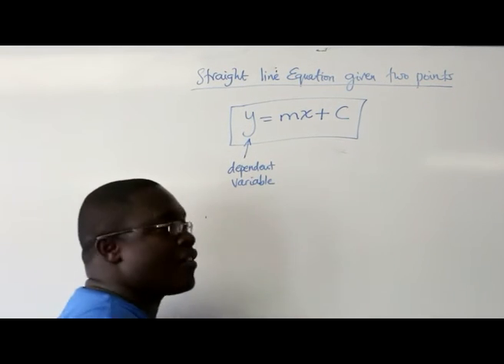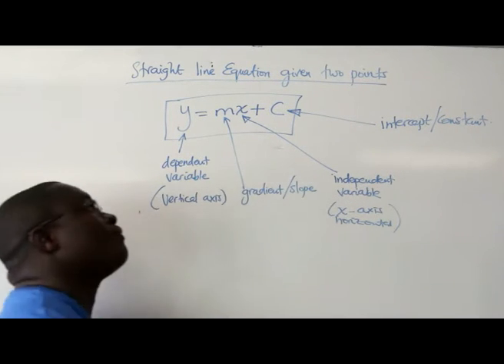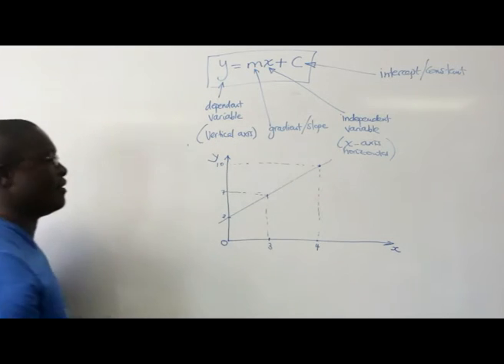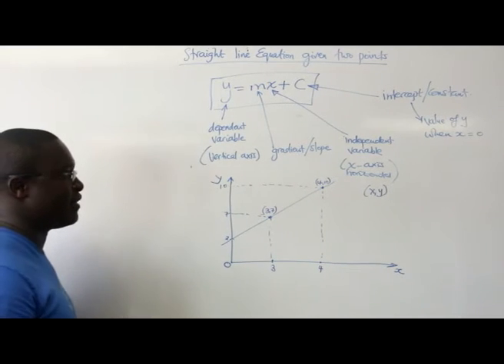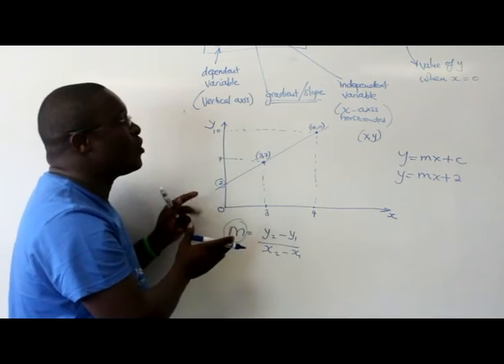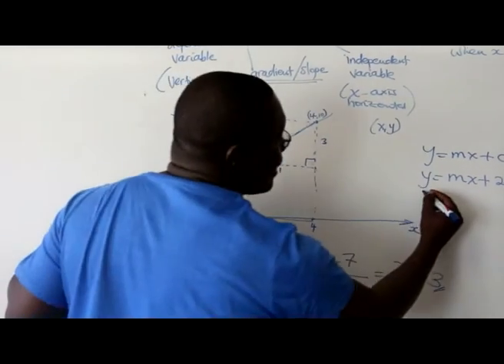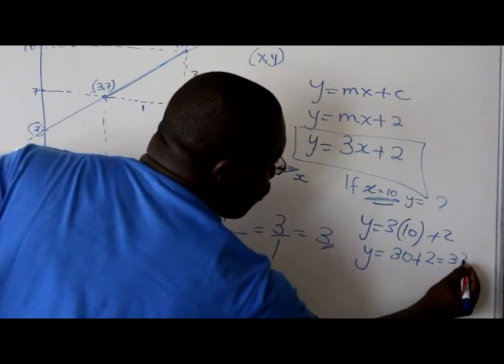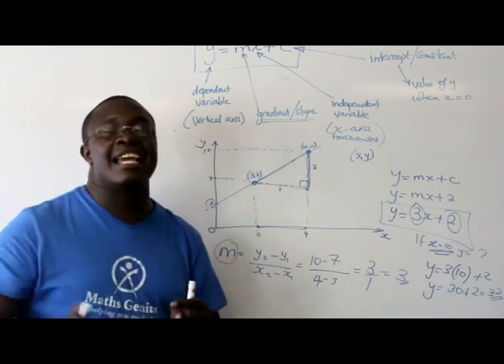Maths Genius: Episode 43 - Straight line equation given two points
Straight line equation given two points
Given two points on a straight line, the equation of the line, y=mx+c  can be determined. This lesson shows the steps in obtaining the equation of the line